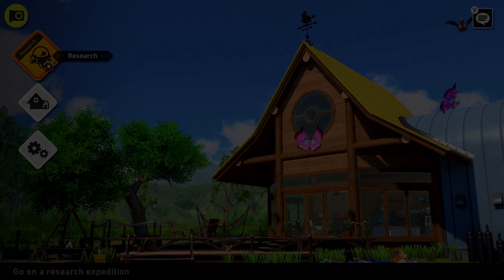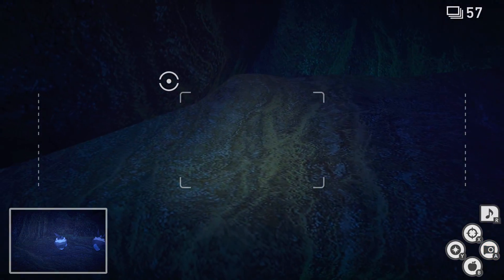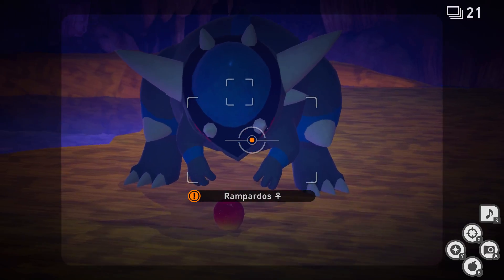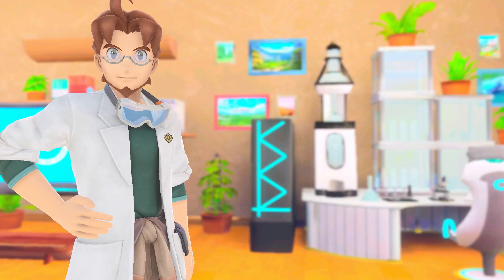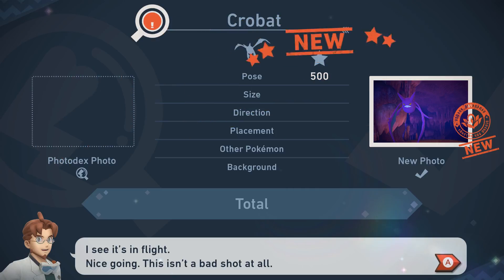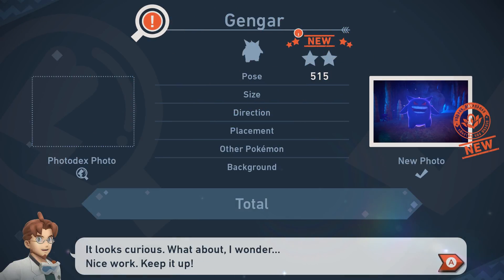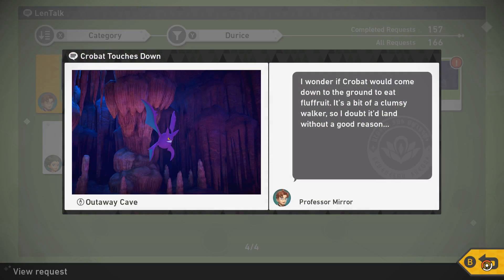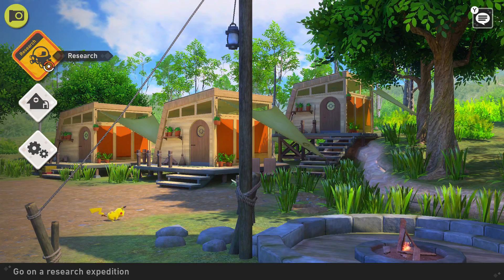New Pokemon Snap - Episode 91 : Diveing into the caves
Let go into the Outaway Cave let see what pokemon live in the darkness of this cave!